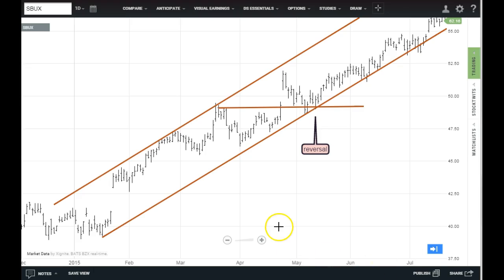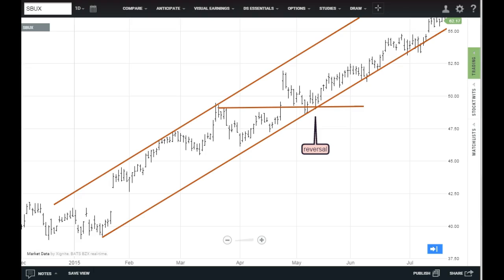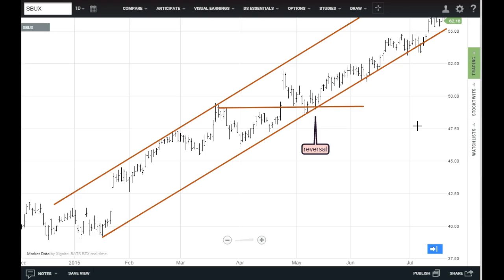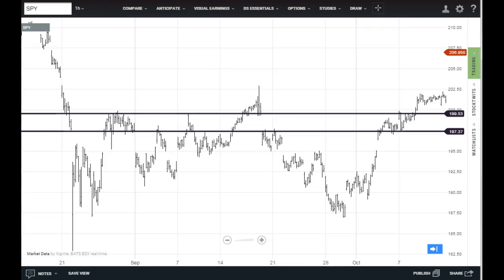Low Risk Trading